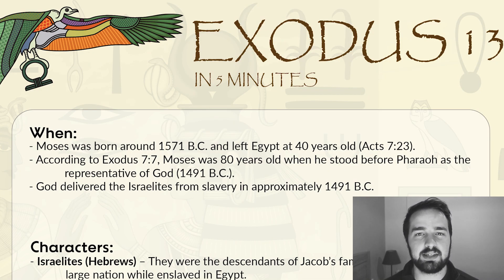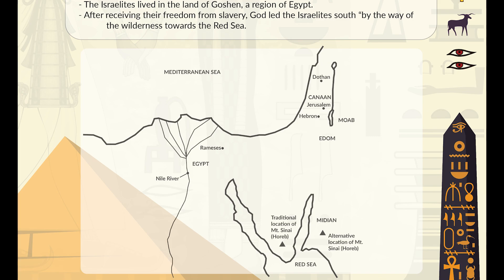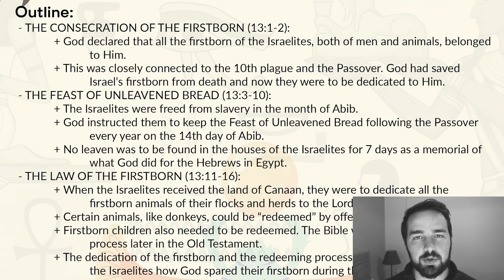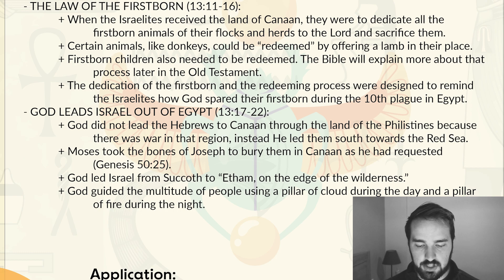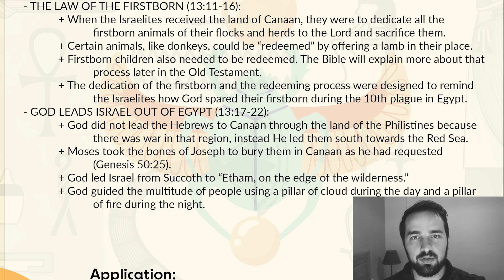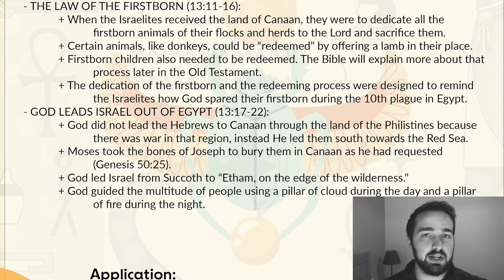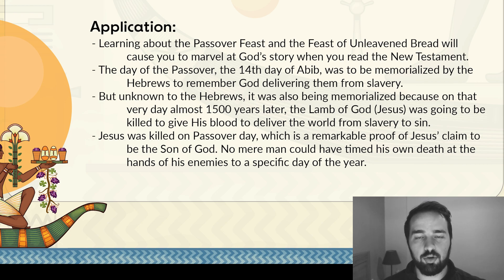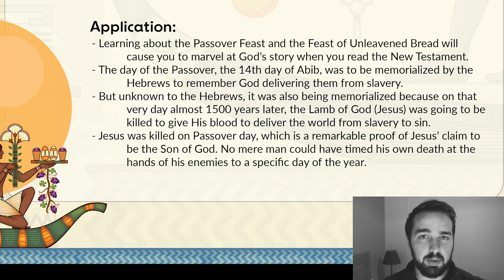Exodus 13 Summary: A Concise Overview in 5 Minutes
Get a quick overview of the thirteenth chapter of Exodus, including its themes and key events. This article provides a short summary of Exodus chapter 13, covering the thirteenth chapter of the story of Israel’s journey out of slavery in Egypt.